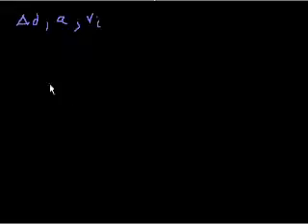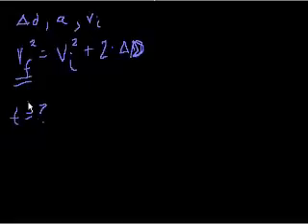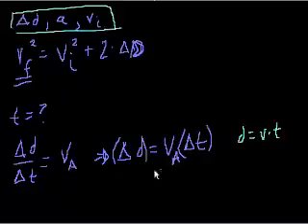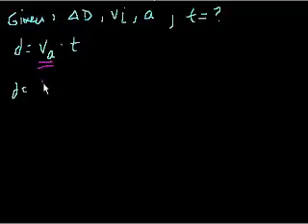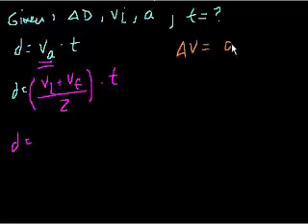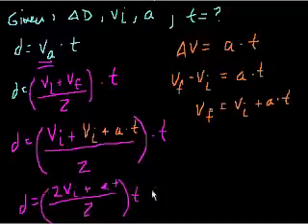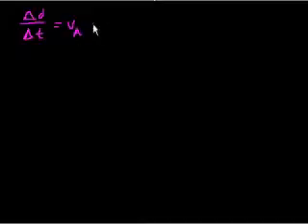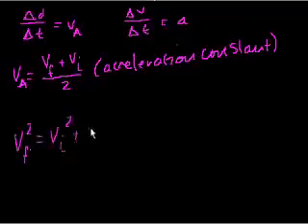Physics One-dimensional motion - Projectile motion part 3